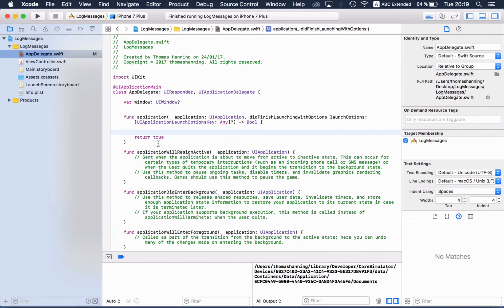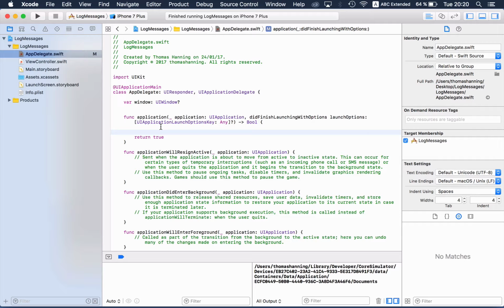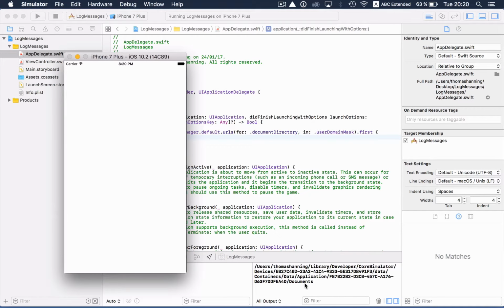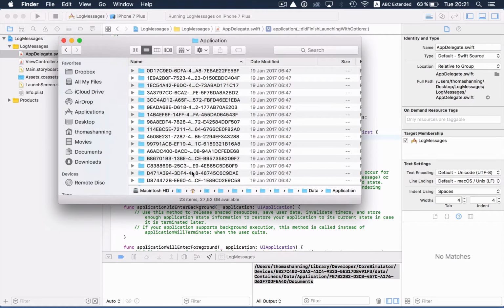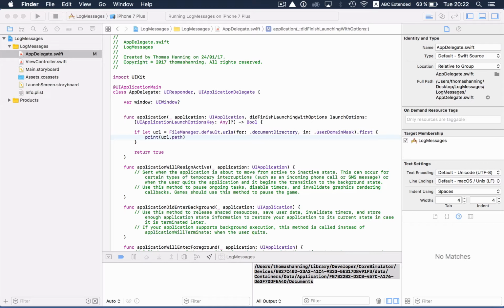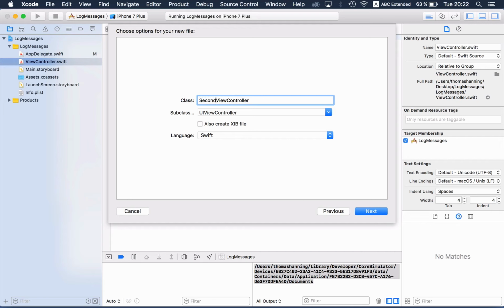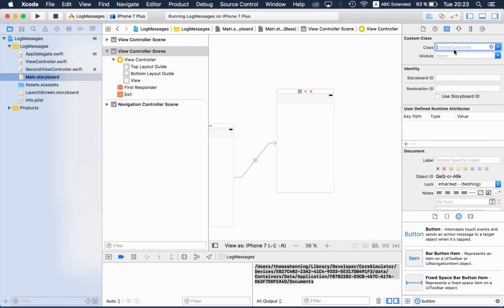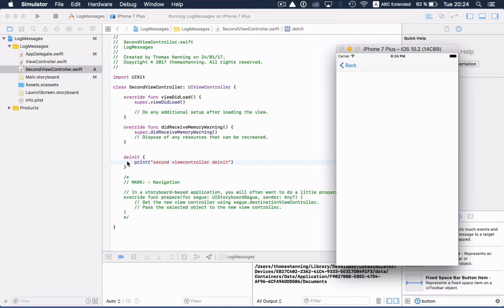Two Useful Log Messages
Logging is a very useful method for debugging an app. Most times, though, too much information is logged. But there are some very useful things you should log. Let’s take a look at two of them.